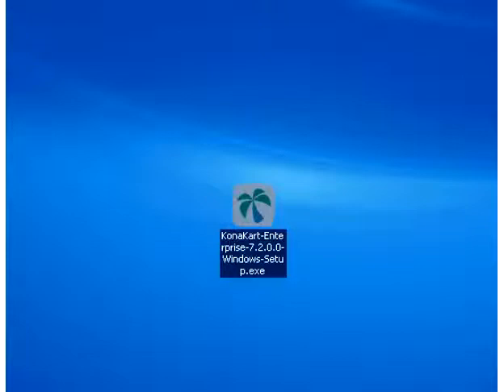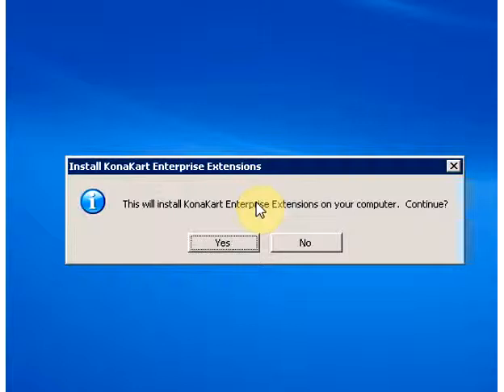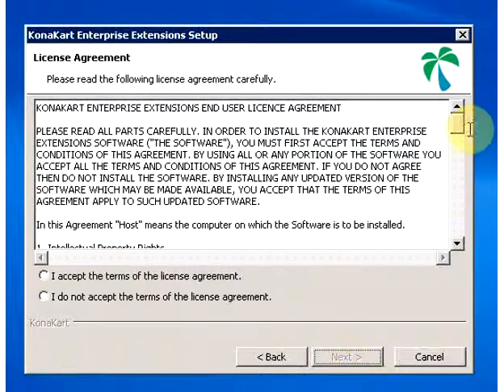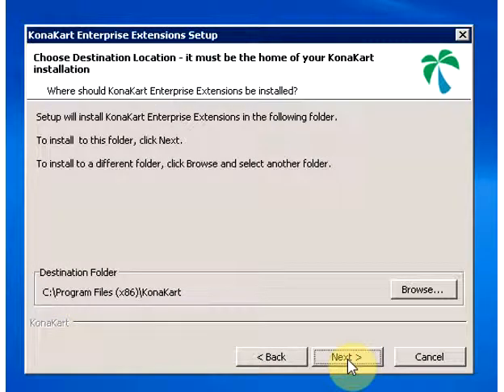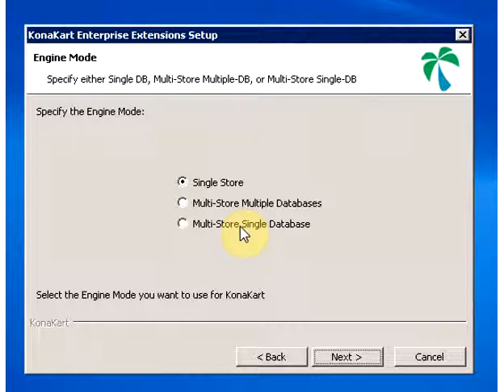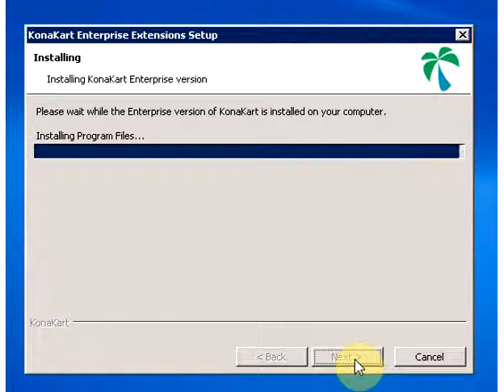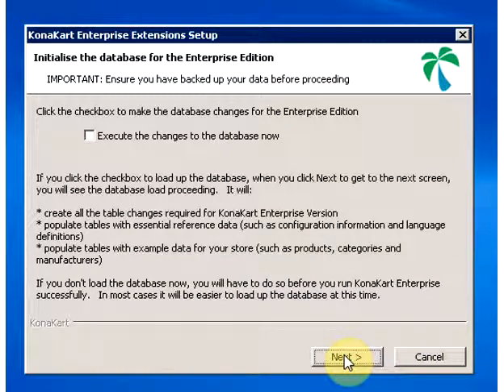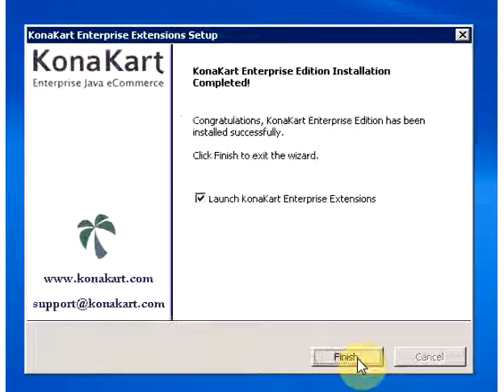KonaKart Enterprise Extensions Installation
KonaKart Enterprise Extensions Installation on Windows